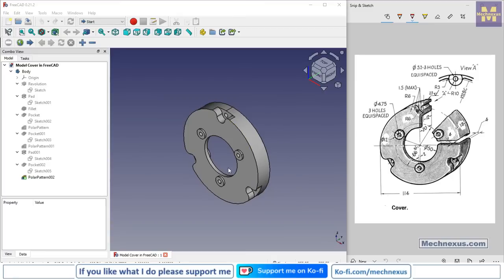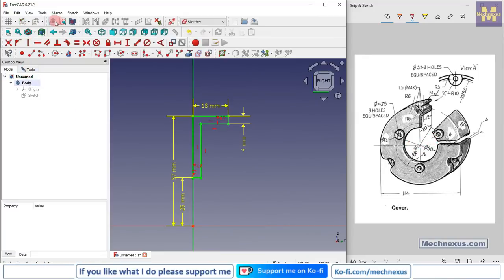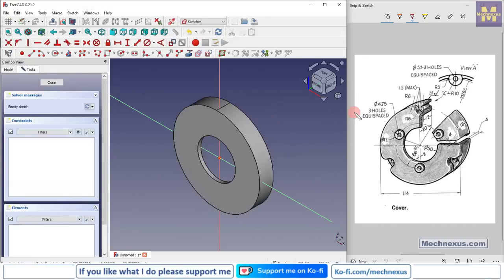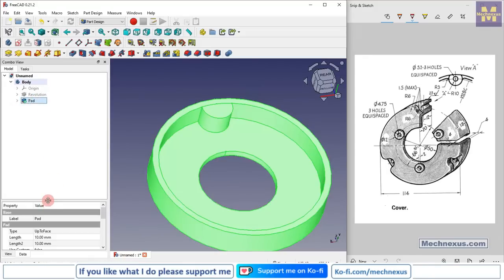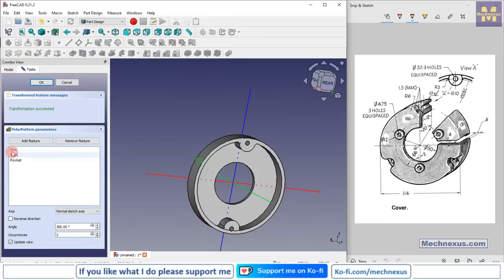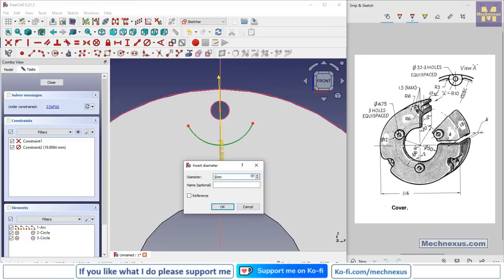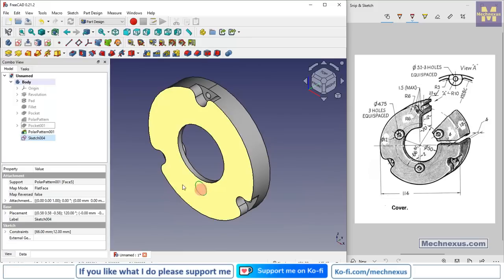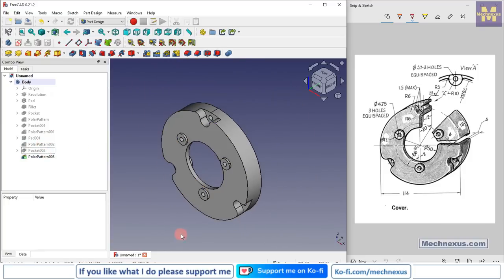Model Cover in FreeCAD | FreeCAD Tutorial | Mechnexus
In this video I have explained How to Model Cover in FreeCAD with the help of part design Workbench.

Tired of scattered FreeCAD tutorials? Get the full course:
▶️ *Thanks*
Thanks,
*Amar Patel*